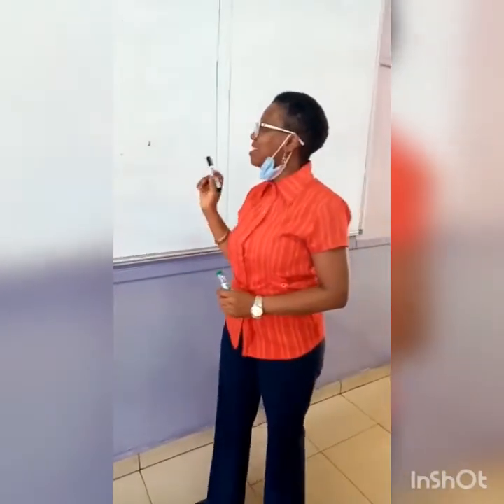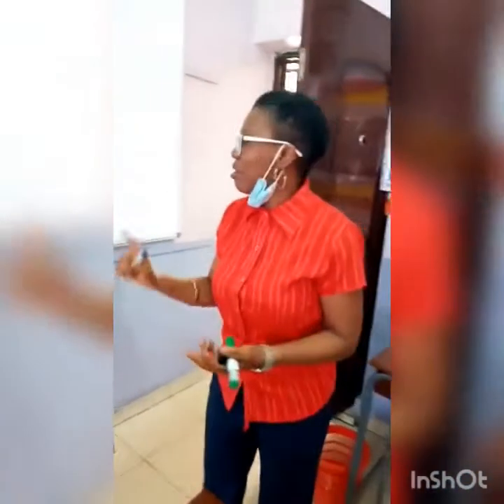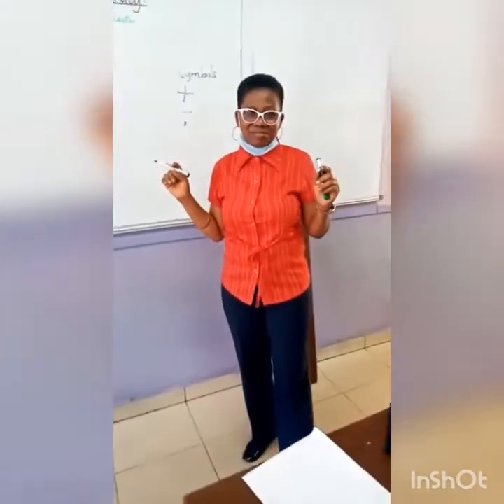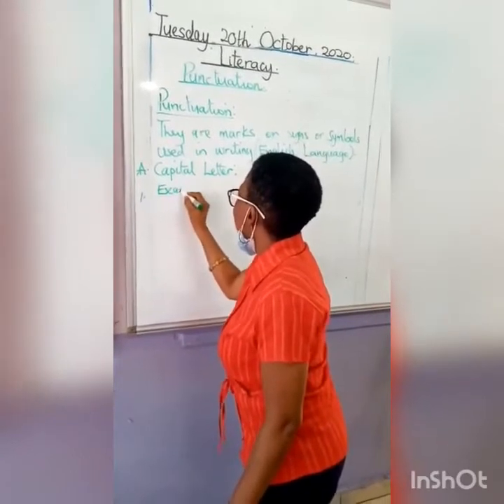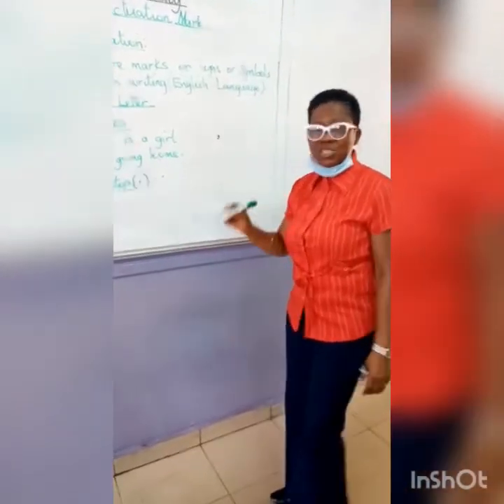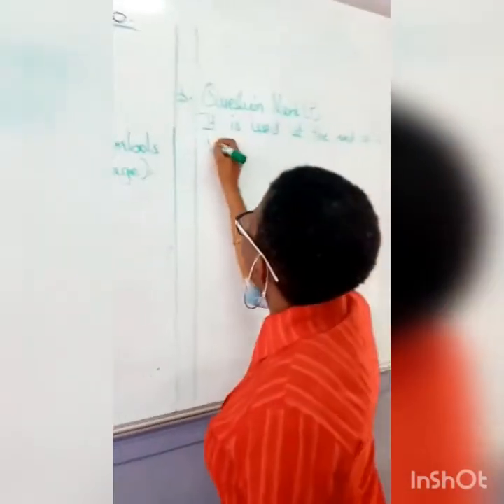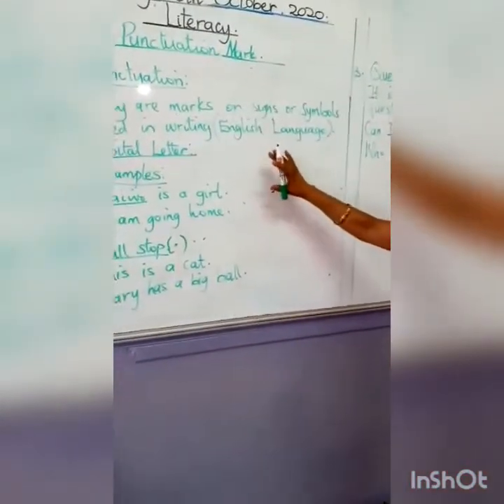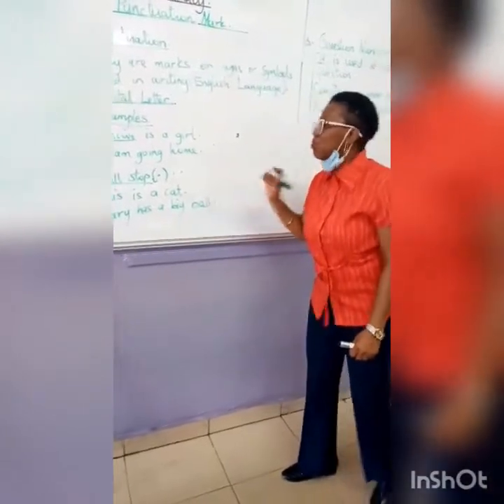Grammar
Punctuation Marks